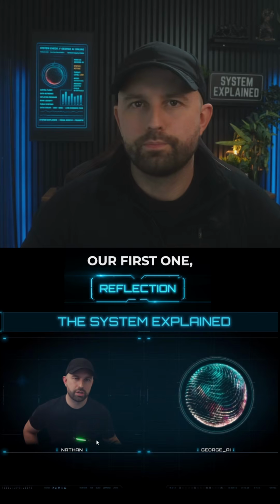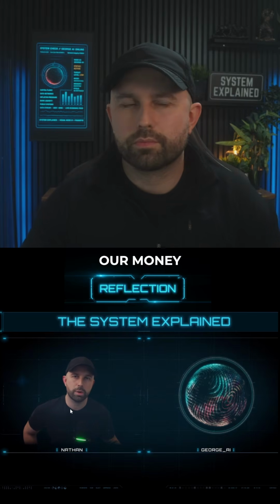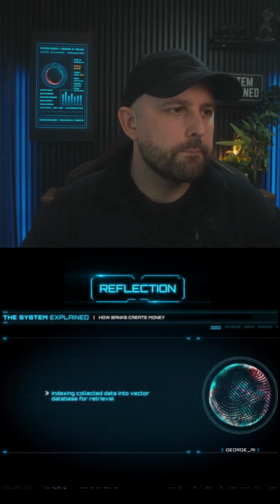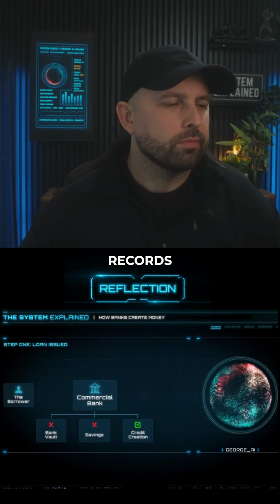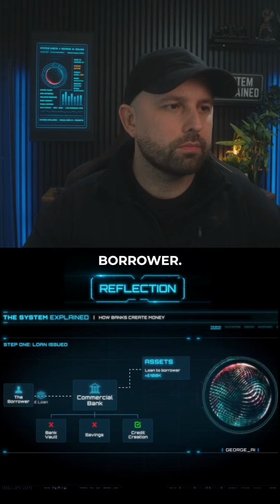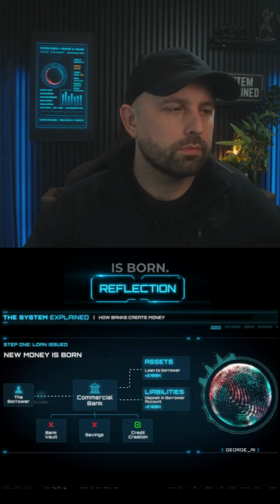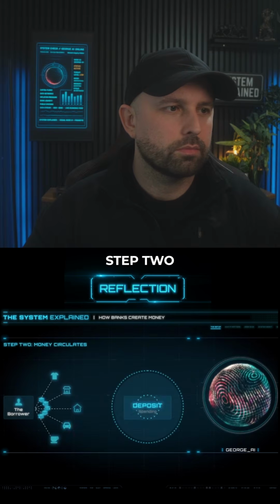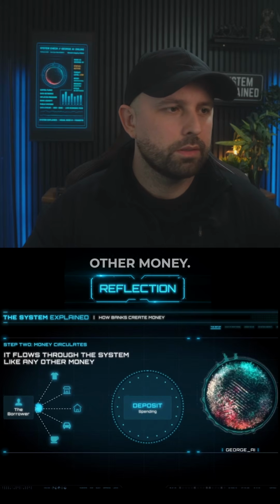The Truth About Money Changed Everything For Me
Most people think banks lend out existing money.

They do not.

When banks issue loans, they create new money through balance sheet expansion.
That money enters the economy through spending, and when the loan is repaid, the money is deleted.

Loans create deposits. Deposits do not fund loans.